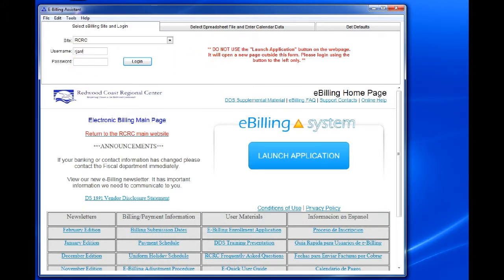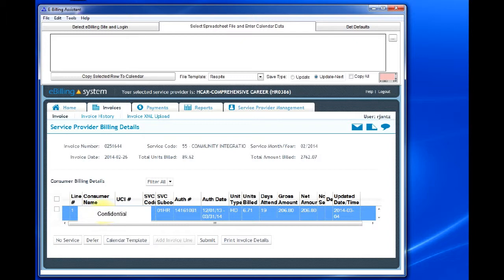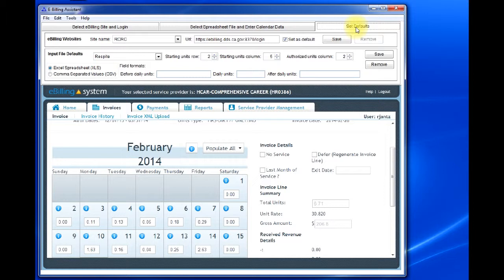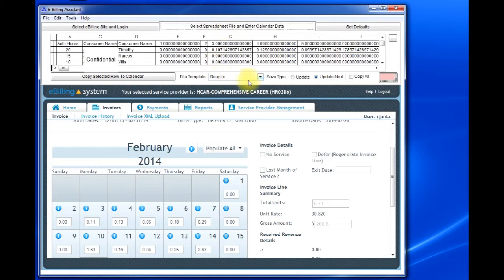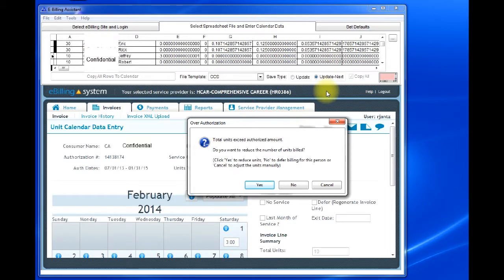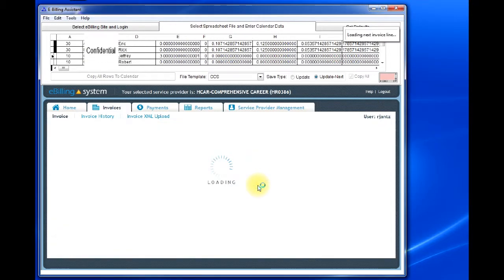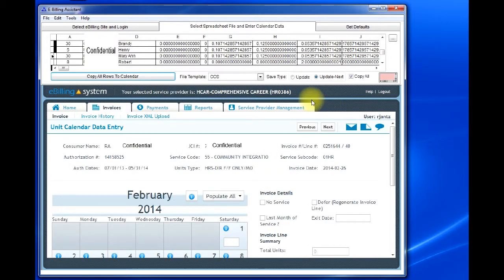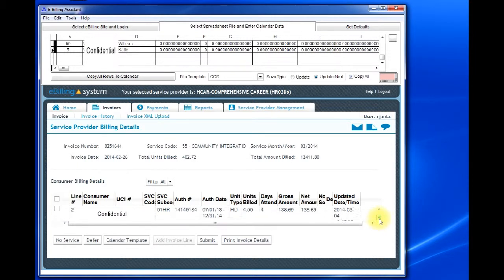eBilling Assistant Demo1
Demo of HCAR's eBilling Assistant software that automates electronic billing for California based services to people with developmental disabilities.